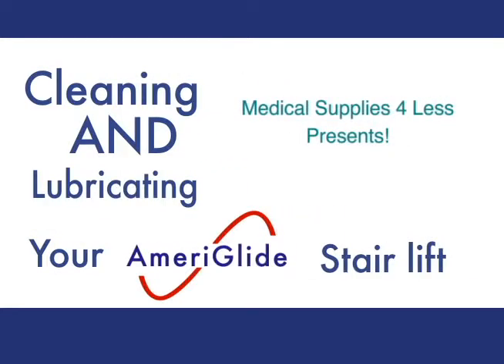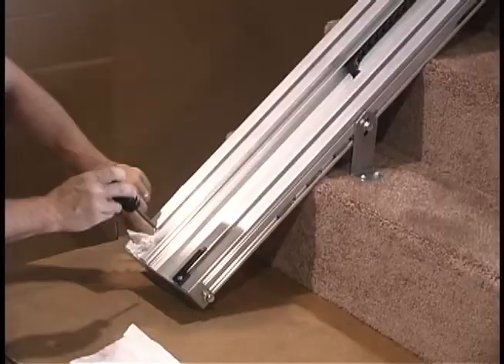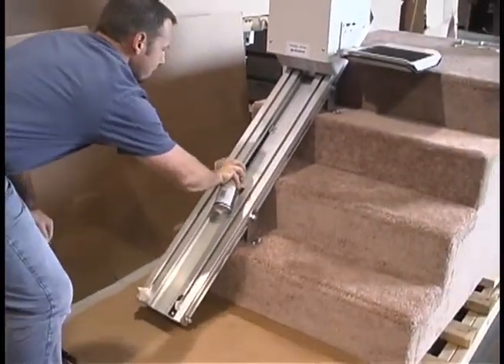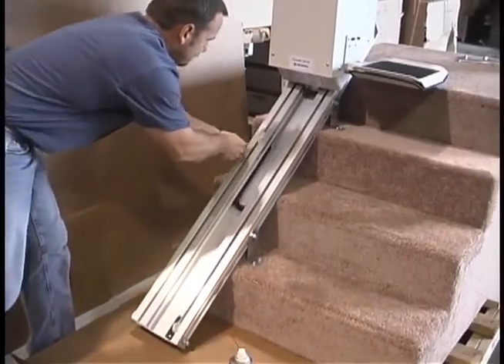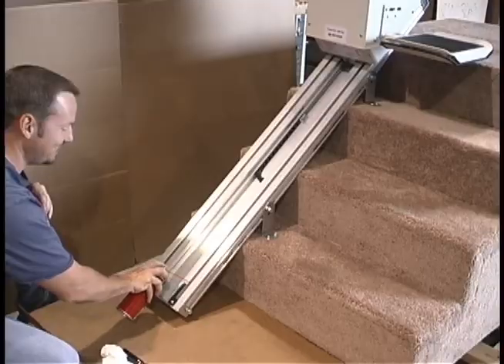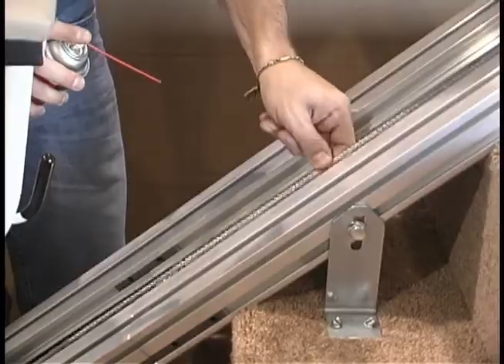Lubricating your Stair Lift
Medical Supplies 4 Less teaches you how to clean and lubricate your stair lift.